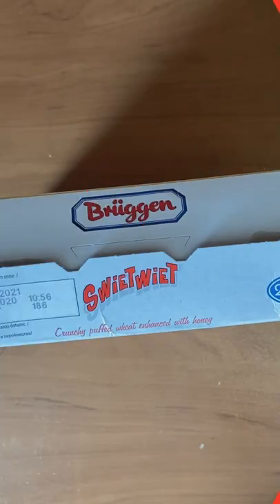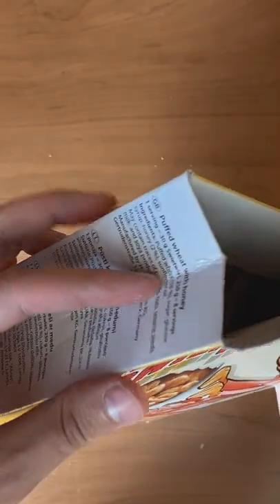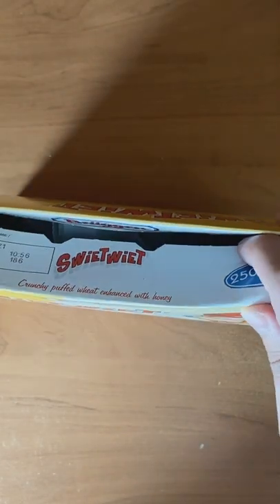Awesome Cereal Box Hack